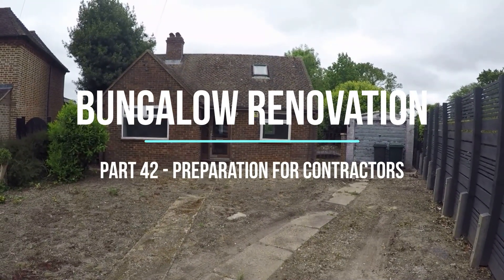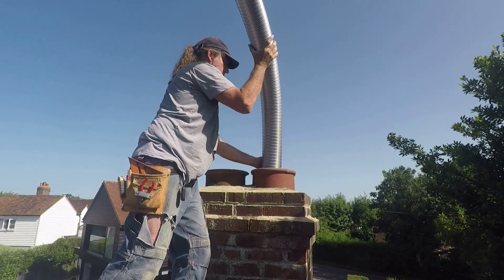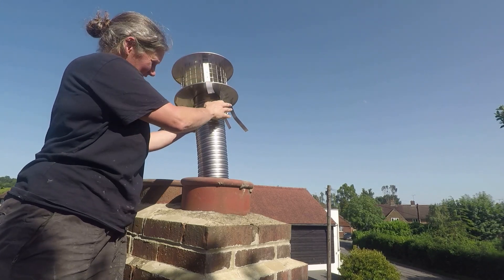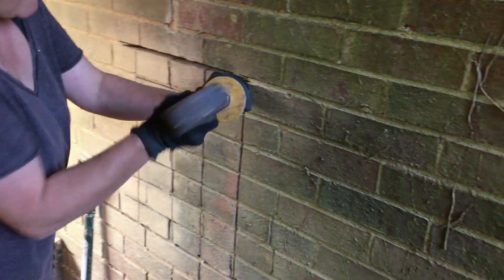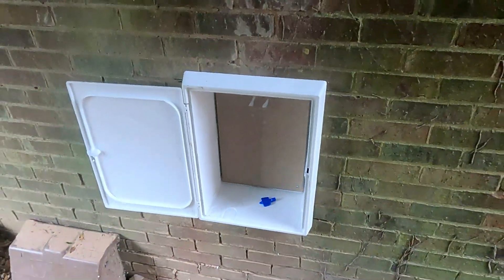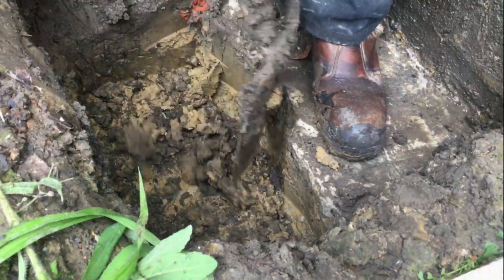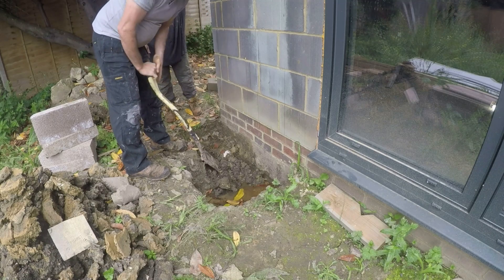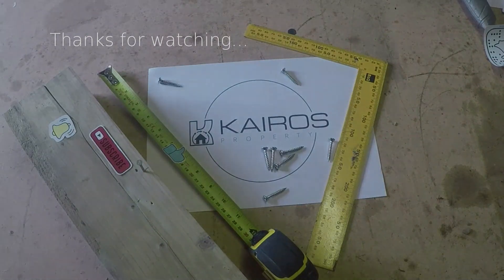House Renovation - Part 43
We have contractors on the way to do the rendering and floor screed so we have to complete a couple of bits, see what you think.

We are in the process of renovating our 1950's bungalow, subscribe and follow us as we show you everything we are up too, click the bell to be informed when we upload.